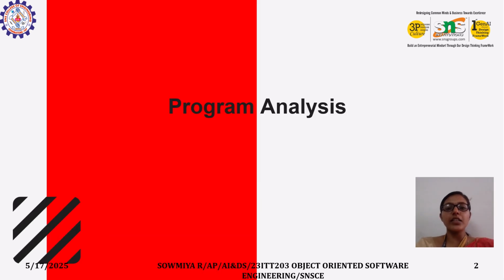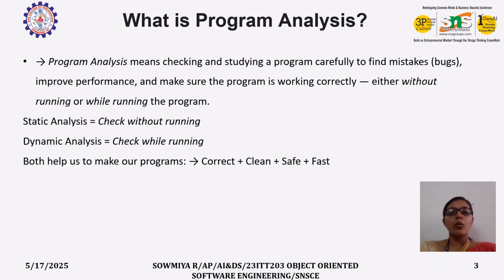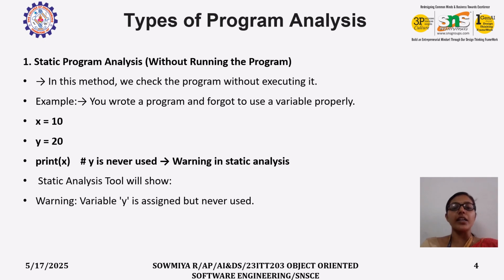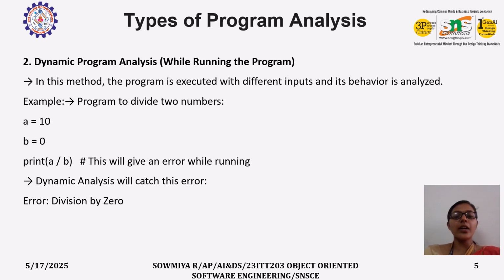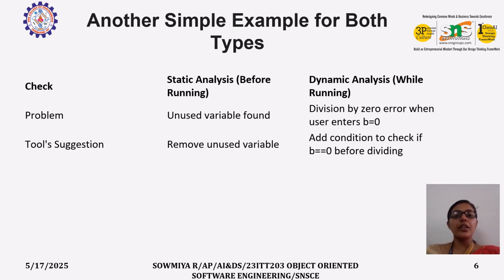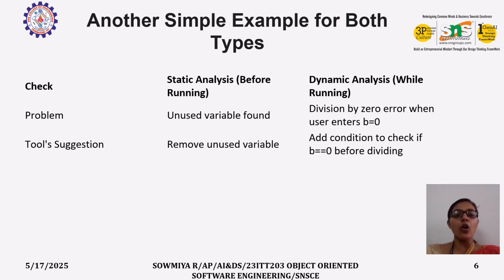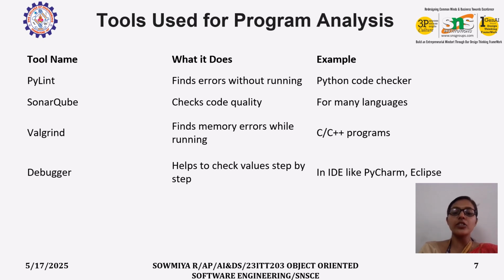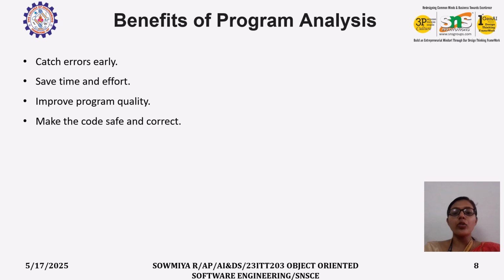Program analysis | OOSE | SNS Institutions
Program analysis in object-oriented software engineering involves examining the behavior and structure of object-oriented code to ensure correctness, efficiency, and maintainability. It includes static analysis, which inspects the code without execution, and dynamic analysis, which observes the program during runtime. Techniques like control flow analysis, data flow analysis, and class hierarchy analysis help identify potential issues like bugs, code smells, and performance bottlenecks. Tools like SonarQube and FindBugs are often used for automated program analysis. The goal is to improve code quality, detect defects early, and optimize system performance.